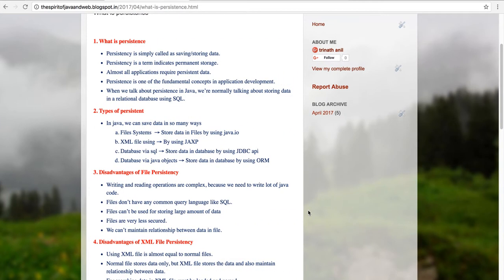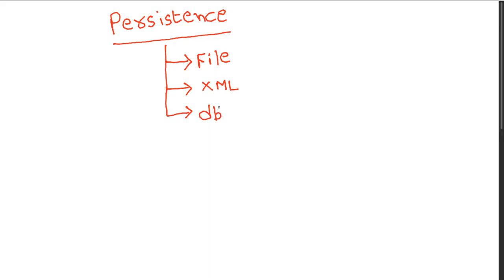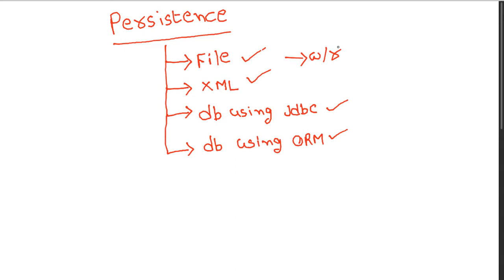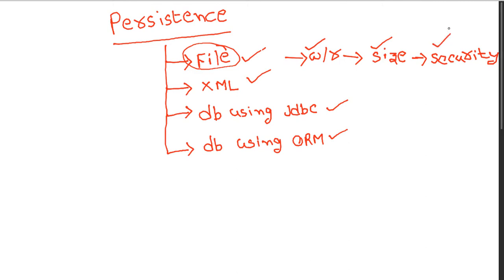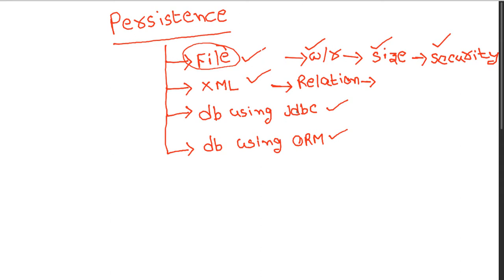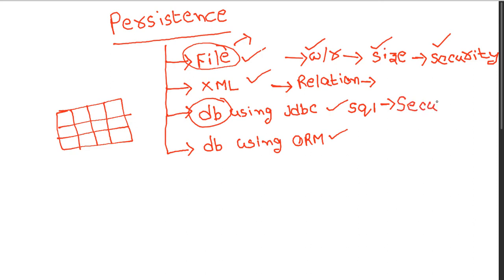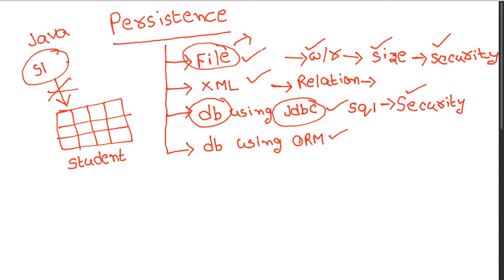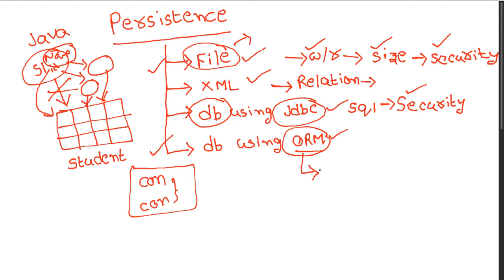3 What is Persistency